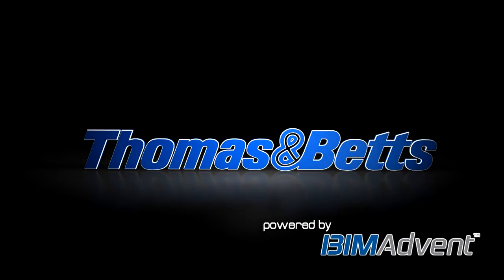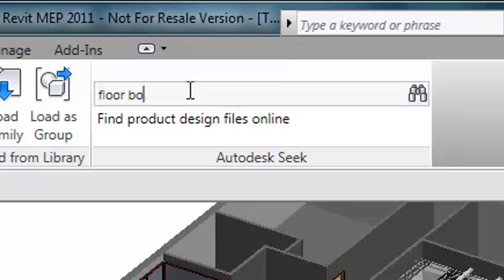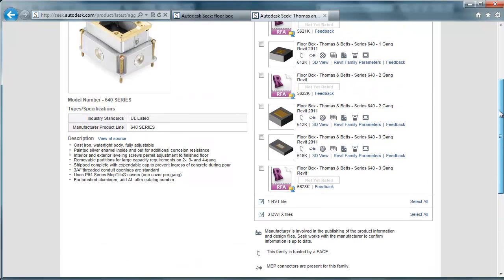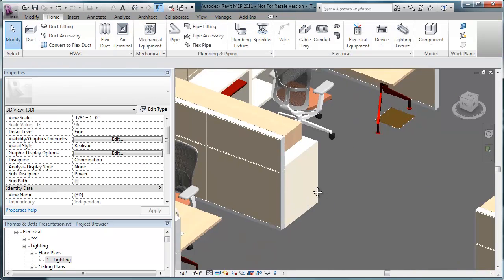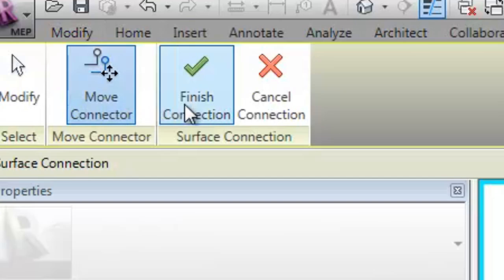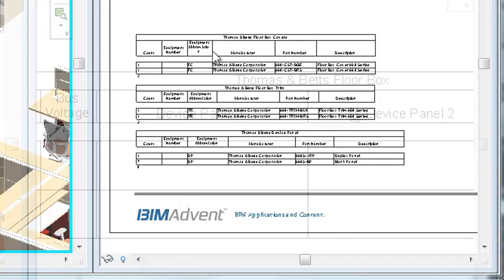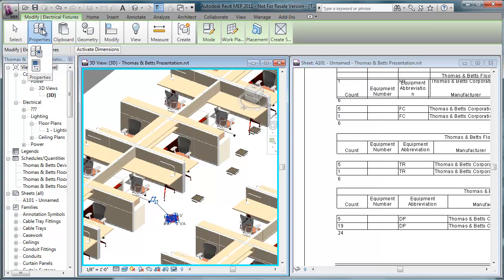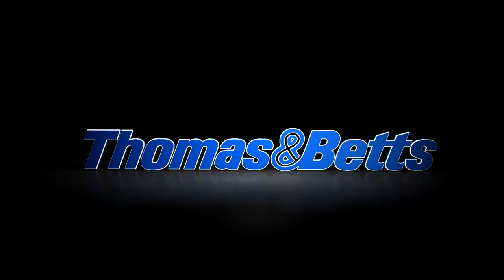Thomas and Betts Floor Box BIM models.mp4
Thomas & Betts now proudly offers the most complete and detailed floor box BIM objects available in the industry.  No matter what configuration is needed, now you can easily and intuitively configure your Steel City or Carlon floor box, complete with the desired device plates, finish and accessories, in a single, Revit-Certified BIM object.